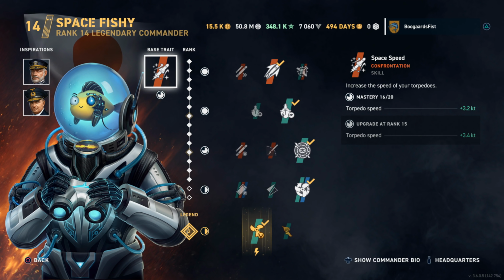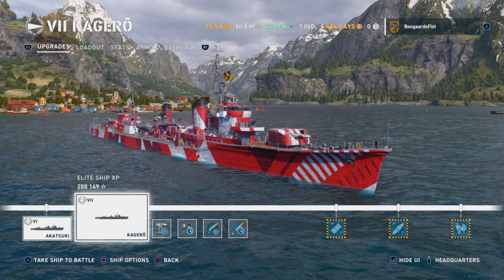Japanese Destroyers Worst Played Class | World of Warships Legends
Gameplay review and commander build guide for the Japanese destroyer Kagero in World of Warships Legends (WoWs Legends) available on PlayStation and Xbox. Japanese destroyer tips and strategy in the Kagero.